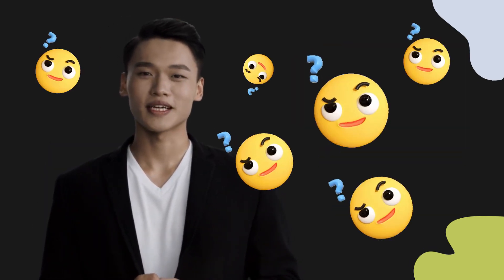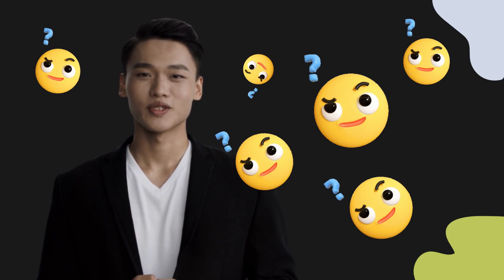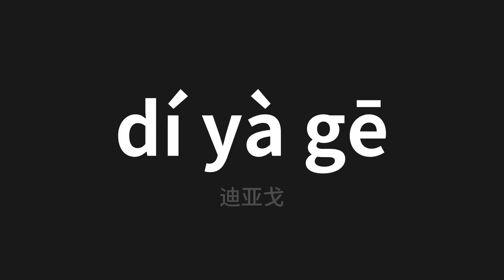How to pronounce dí yà gē | 迪亚戈 (Diago in Chinese)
Master the Pronunciation of 'dí yà gē | 迪亚戈' - which means : Diago in Chinese 📝 with @PerfectPronunciationChinese 🎓🗣️ - [Your Guide to Chinese]

Learn to pronounce 'dí yà gē' perfectly in Chinese with our easy and engaging tutorial by @PerfectPronunciationChinese! 📖📽️ In this comprehensive video, we provide you with native speaker examples 🗣️👂 and phonetic breakdowns 🎵 to ensure you get the pronunciation just right.